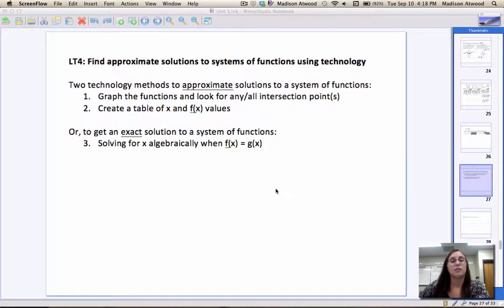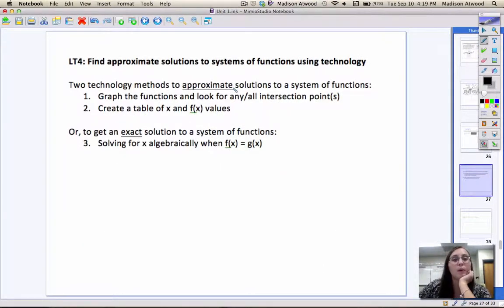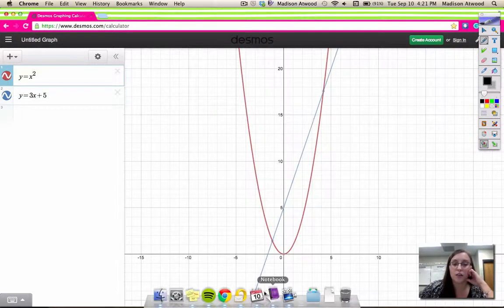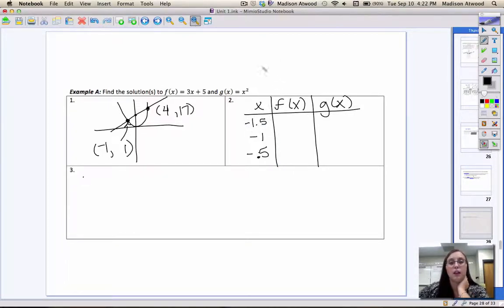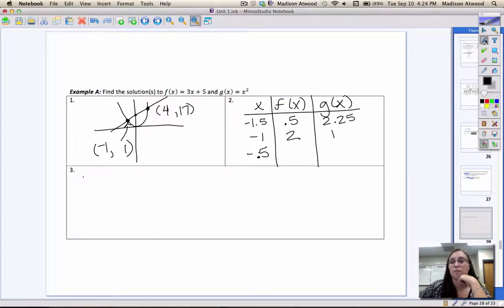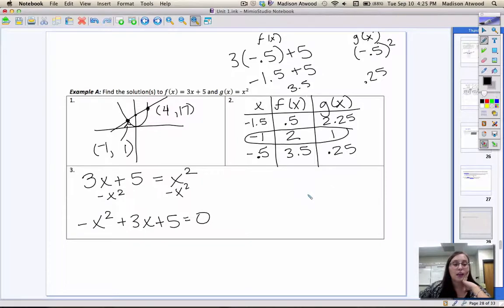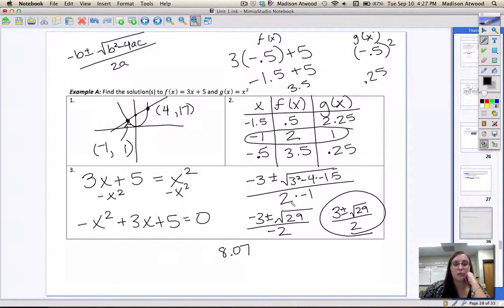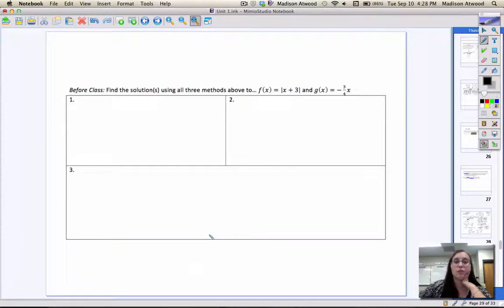Unit 1 LT4